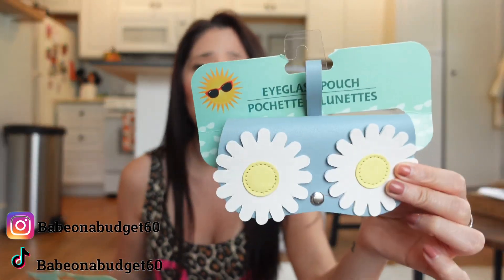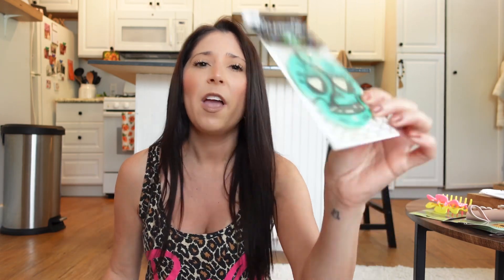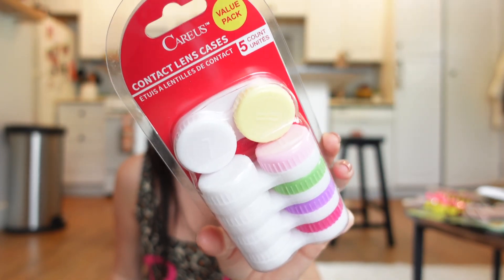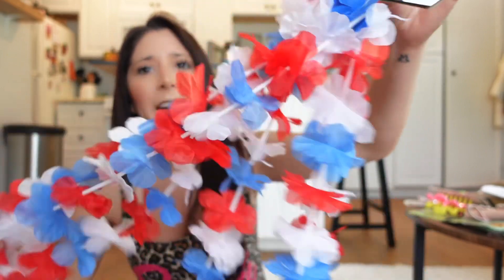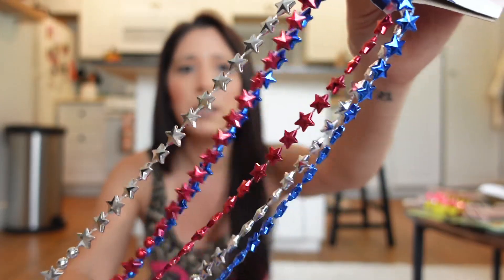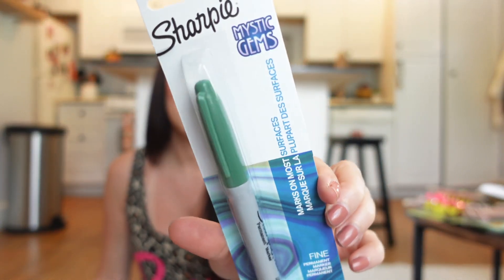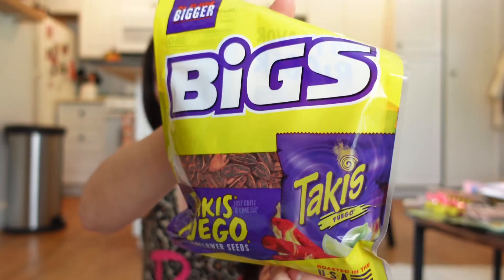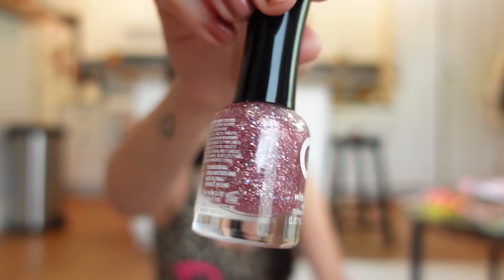DOLLAR TREE HAUL 💕🌳💕🌳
Please hit that 🔔 button and set it to “ALL” so you never miss when I post a new video